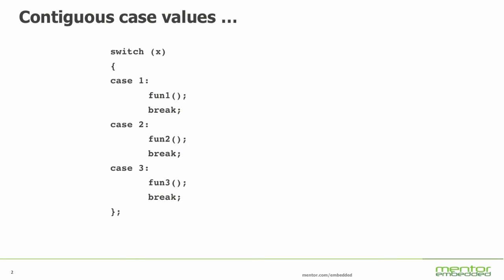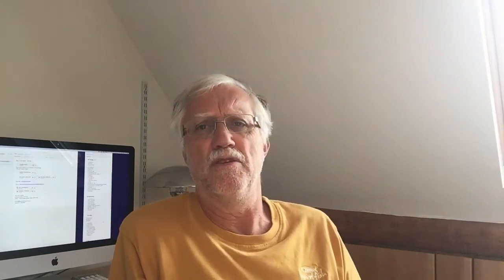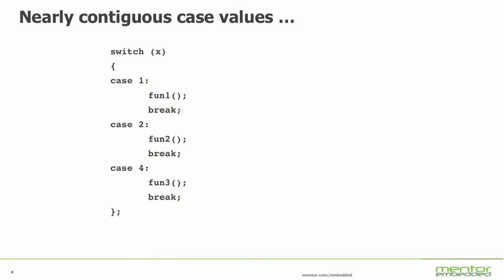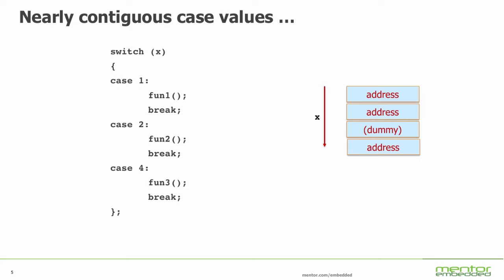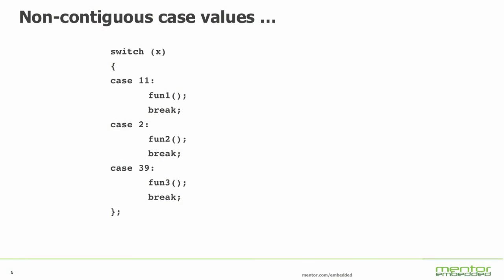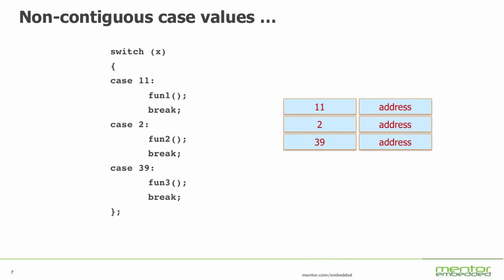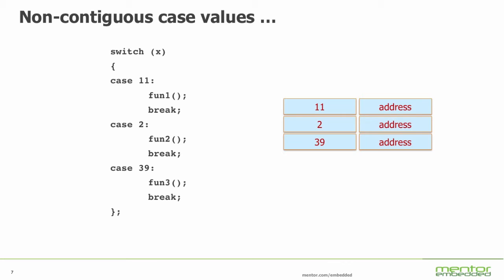Assembly Language Programming in Embedded Systems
What is the best way to program? Is Assembly Language always the way to write the best and most effective code?